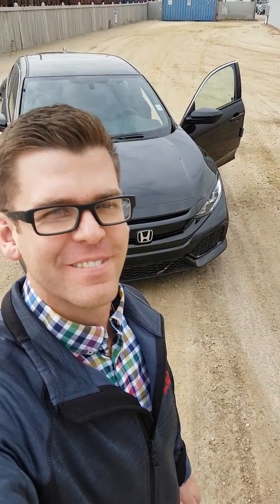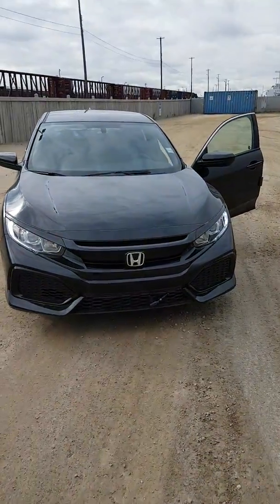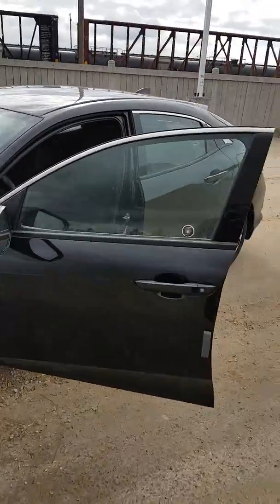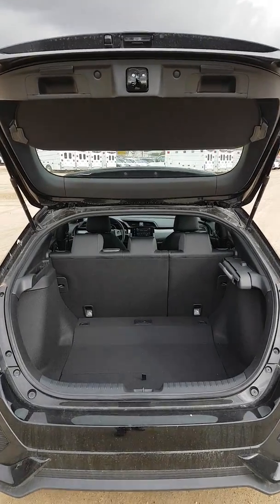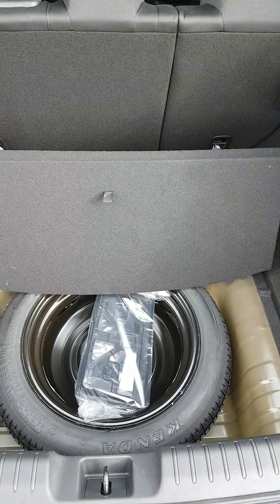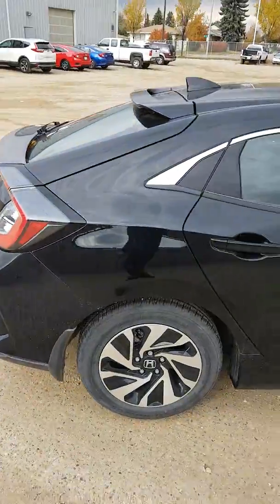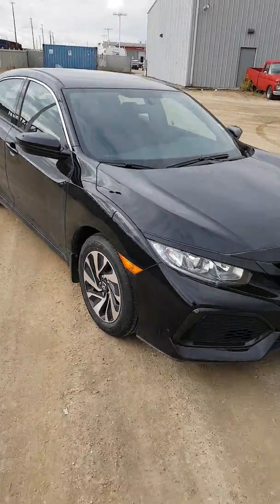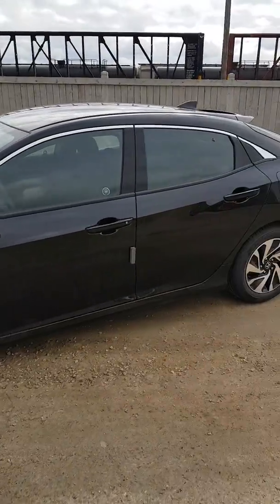2018 civic lx hatchback